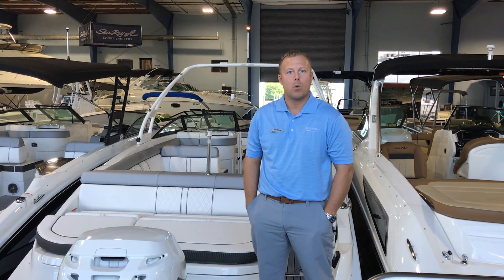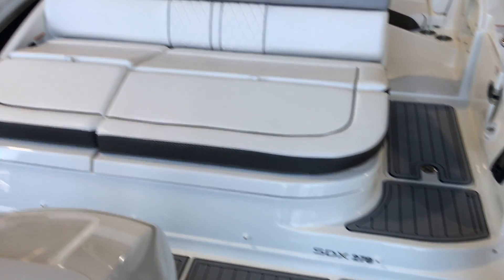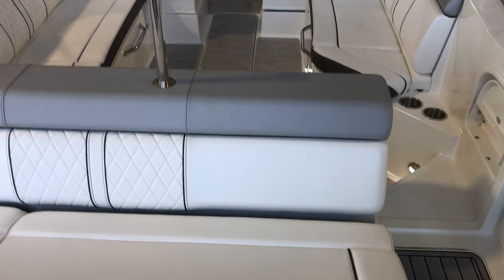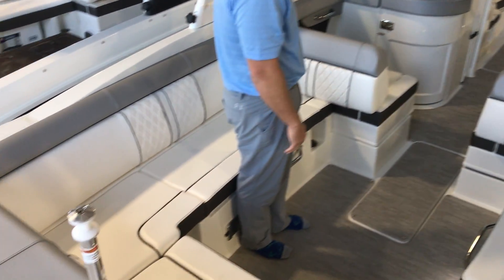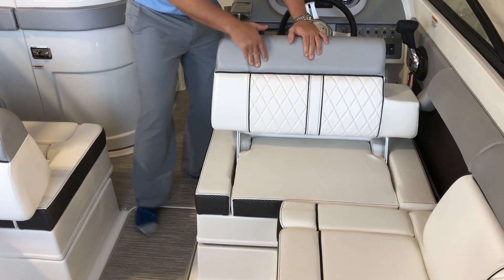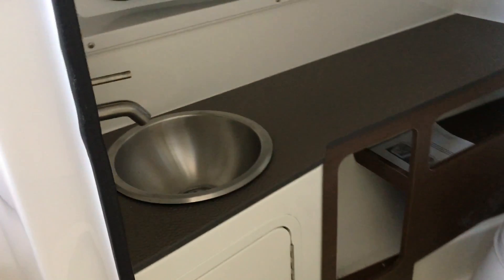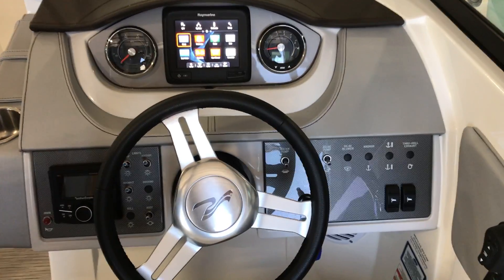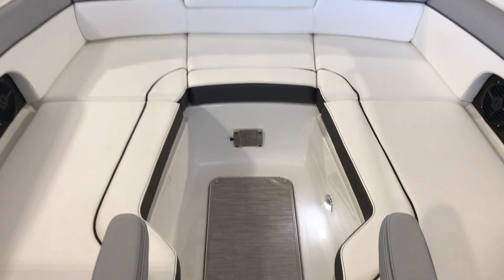2017 Sea Ray 270 Sundeck Outboard Boat For Sale at MarineMax Clearwater